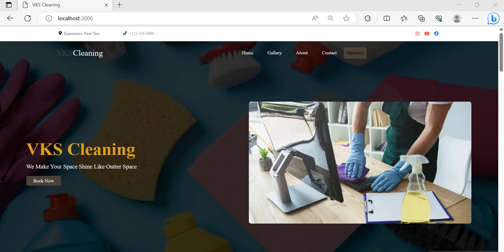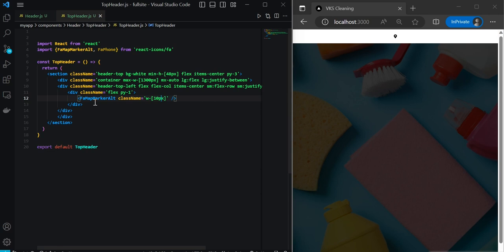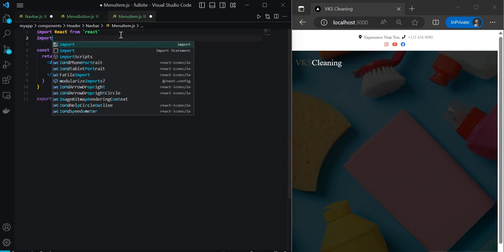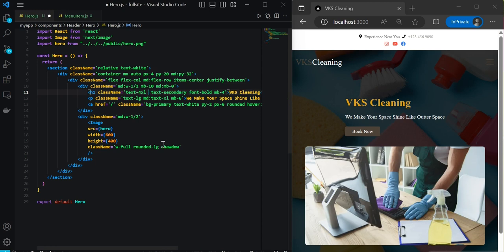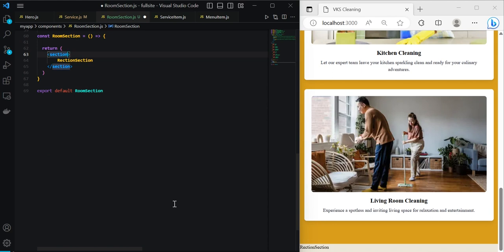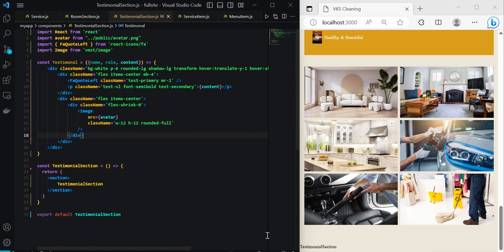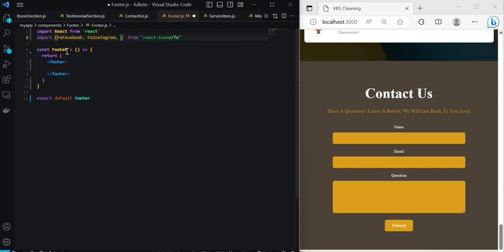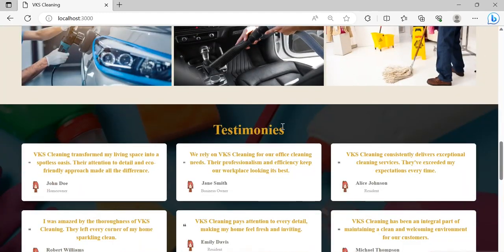Lets Build a Responsive Cleaning Service Landing Page using Nextjs & Tailwindcss | Beginner Project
0:00 - Intro
1:13 - Setup
10:24 - Header
1:00:26 - Service Section
1:12:01 - Room Section
1:32:22 - Testimonial Section
1:48:47 - Contact Section
1:58:10 - Footer
2:18:34 - Outro

Today I will go over how I built this responsive landing page using nextjs & tailwindcss.